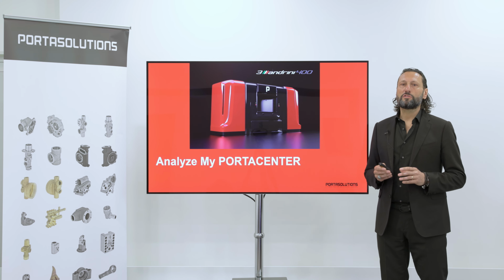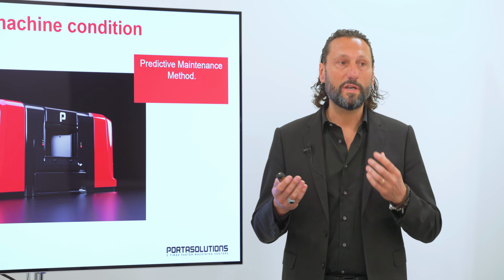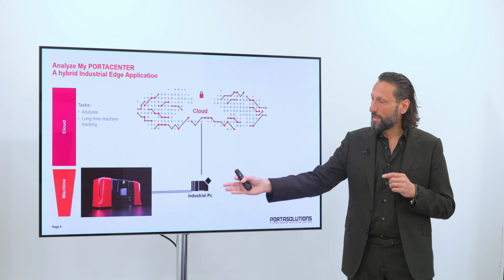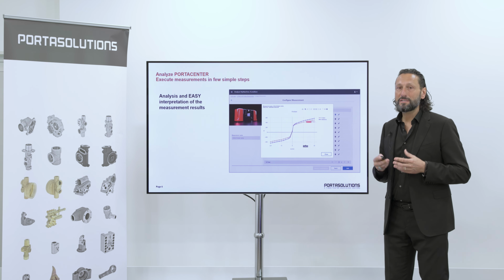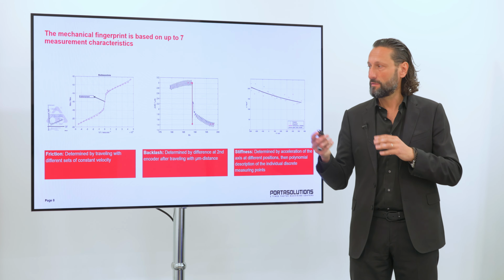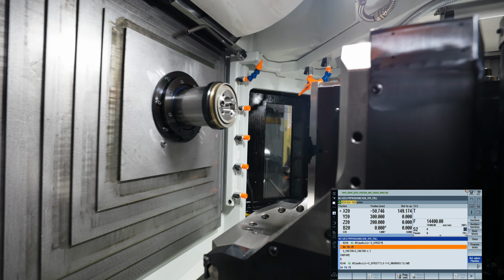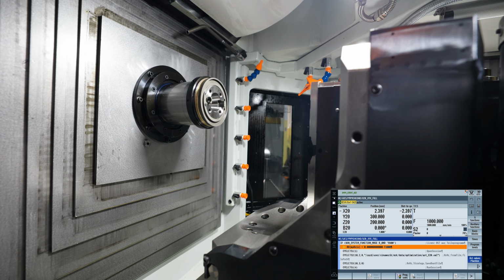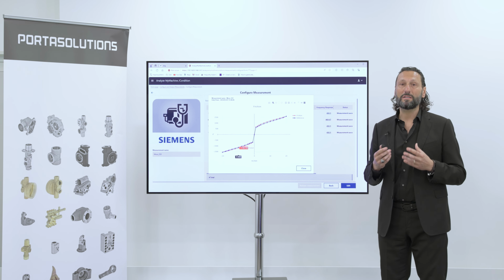The Analysis & Control application for your Machining Center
In this video, I introduce you *Analyze My PORTACENTER*, the innovative digital package designed to control the health status of your machine in a simple, quick, and fully autonomous way.

Thanks to *predictive maintenance*, you can prevent failures and reduce machine downtime, saving valuable time and resources.

With cloud-based technology, the application records and analyzes seven key parameters, providing clear and immediate results through a practical traffic light logic (green, orange, red).

Starting a *self-diagnosis* cycle takes only 10 minutes and allows you to compare the machine's performance over time, eliminating the need for lengthy and complex manual interventions or delayed repairs.

Thanks to *digitalization*, your machine will always be under control, with an intuitive user interface and continuous monitoring to ensure excellent performance.

From preventive to predictive maintenance, including *continuous monitoring*, this digital package helps you avoid breakdown maintenance and optimize your machines' performance.

Digitalization and technology come together to ensure more sustainable management, taking your company to a higher level of efficiency and reliability.

Watch the video to find out all the advantages and see the Analyze My PORTACENTER system in action.

_Predictive maintenance has never been so simple!_

🎯 WHAT DOES PORTA SOLUTIONS DO?
If you want to learn more about the world of PORTA SOLUTIONS, here you will find some resources to explore further and the email to book your free consultation with one of our TECHNICAL TUTORS: